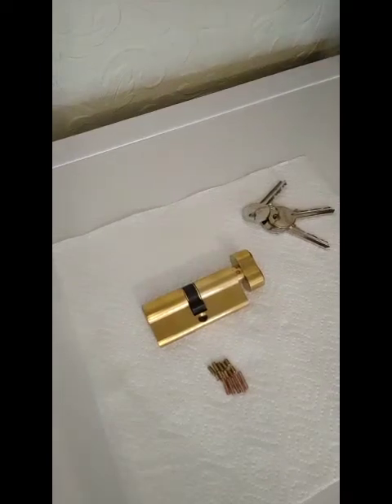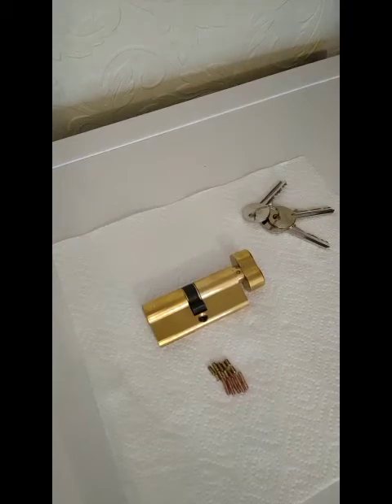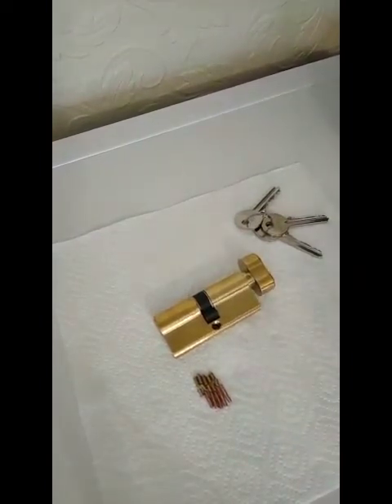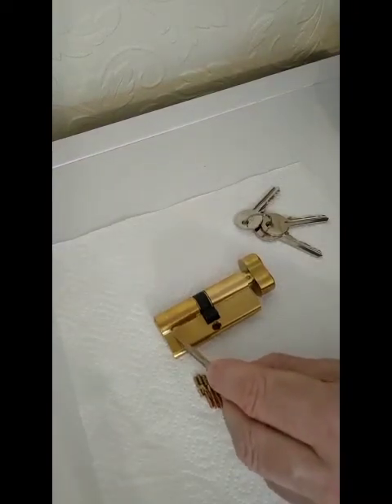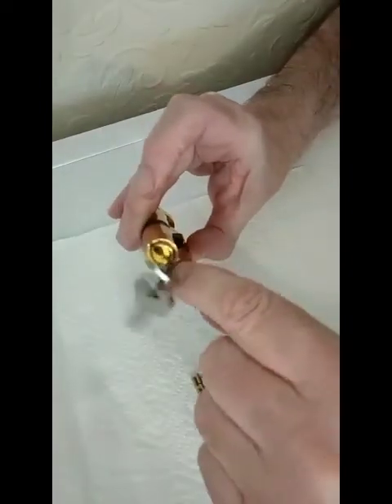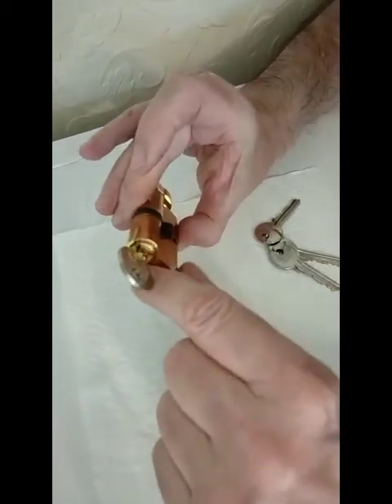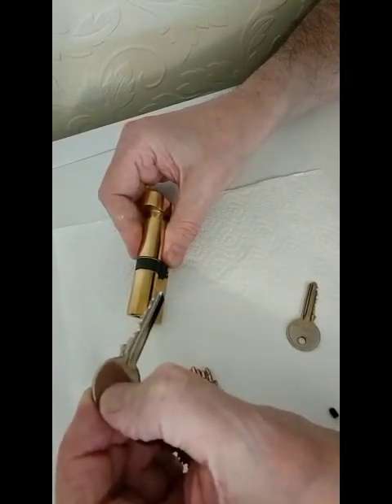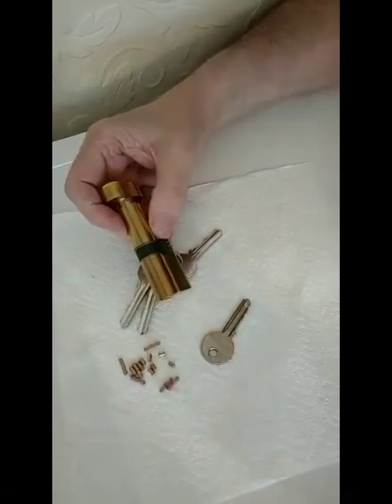How a euro pin cylinder lock works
Short video on how a euro cylinder (Pin Lock) works.